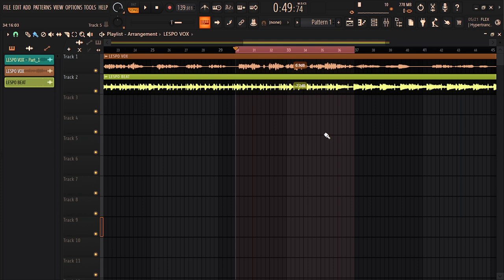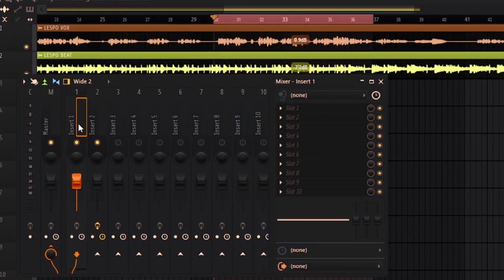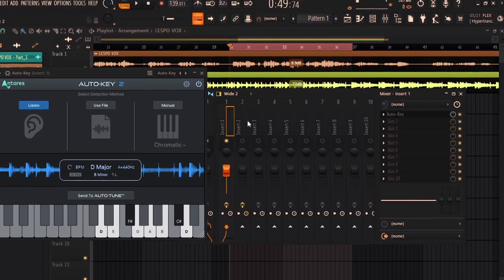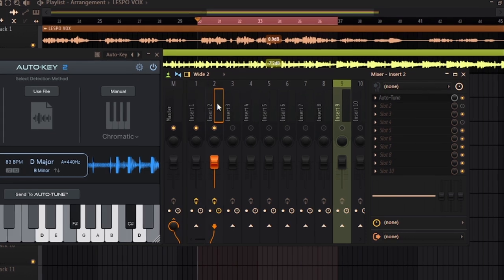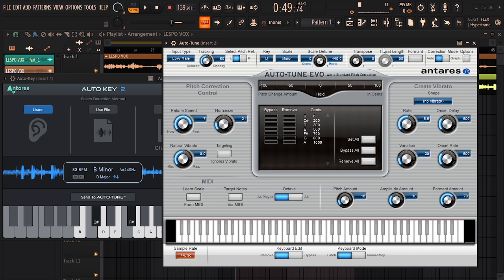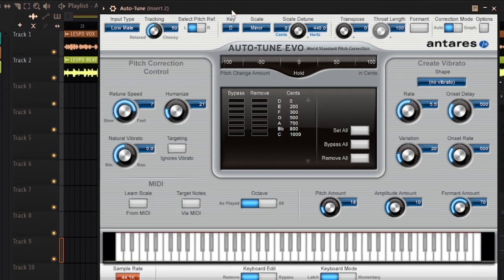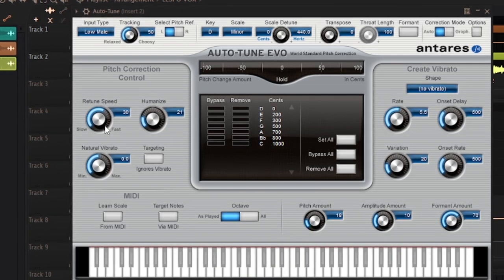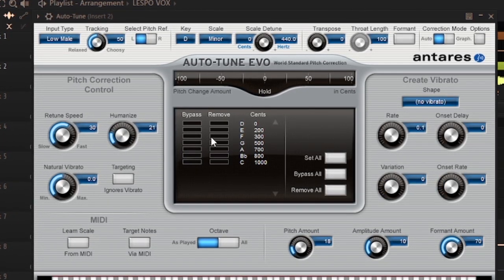BEST AUTO-TUNE EVER : Antares Autotune Free Download : How To Use Auto Tune EVO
🎵 Elevate your musical creations with Antares Auto-Tune Evo – the ultimate tool for achieving pitch-perfect vocals and iconic vocal effects. 🎙️

autotune
antares autotune
autotune free
autotune pro
autotune efx
autotune artist
autotune vst
waves autotune
autotune online
autotune evo
auto tune evo vst
autotune access
autotune evo vst
autotune unlimited
autotune download
best autotune
melodyne autotune
uad autotune
autotune pro free
autotune live
antares autotune download
voice autotune
autotune 8.1
antares vst
antares download
autotune price
autotune 8
antares free
autotune x
antares autotune 8
vocal autotune
autotune 9
autotune 5
autotune antares pro
izotope autotune
free autotune download
soundtrap autotune